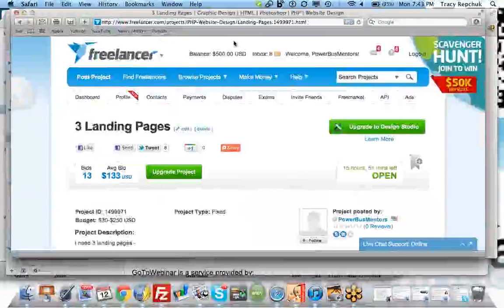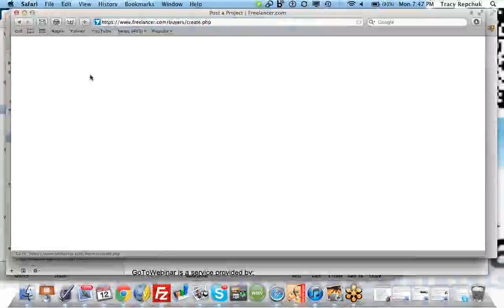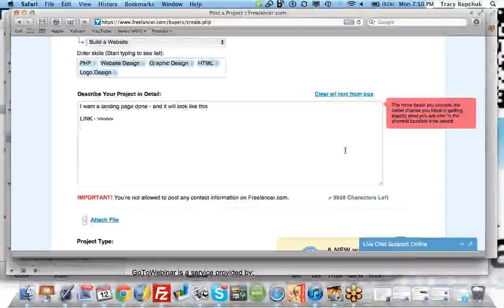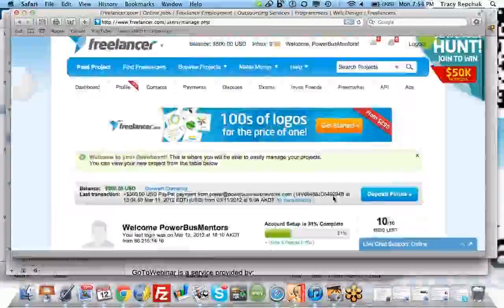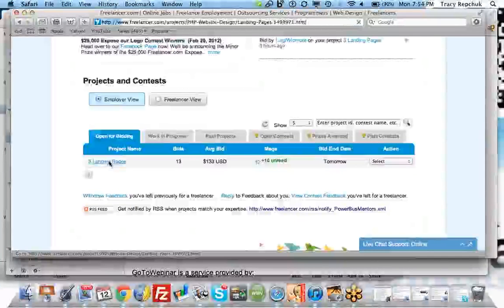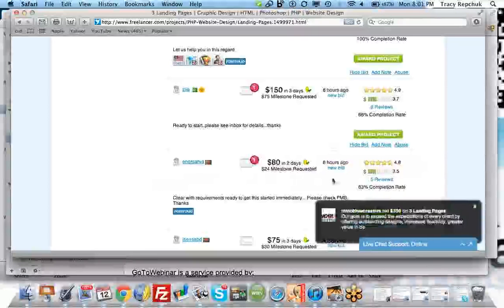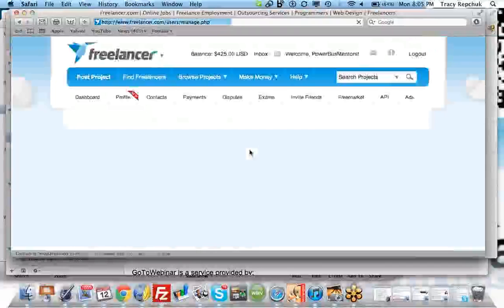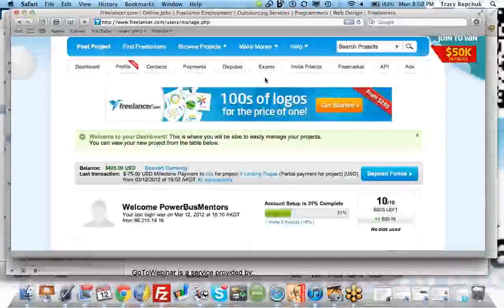How to Hire a Freelancer from Tracy Repchuk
Want to know How to Hire a Freelancer? Watch this video on How to Hire a Freelancer from Tracy Repchuk.